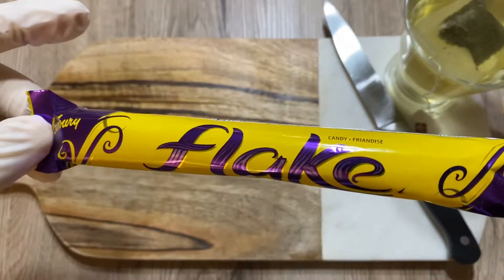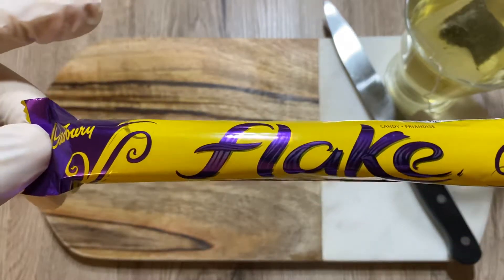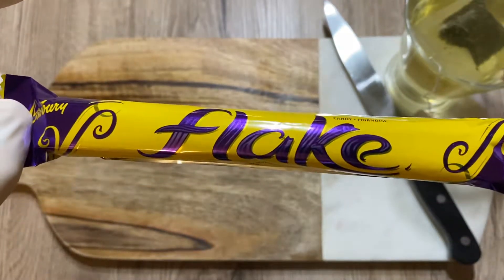[ASMR] FLAKE Chocolate Bar, (CANADIAN)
Wooooooowwwwwww! I know it's just plain chocolate, but the texture of the bar make it so that it melts in your mouth giving you a quick blast of amazing Cadbury milk chocolate flavor! The secret here really is the texture... Apparently the UK version is even better! I will definitely try to get my hands on one ;). I simply whish Cadbury would better package this bar (in a more "solid" manner)!